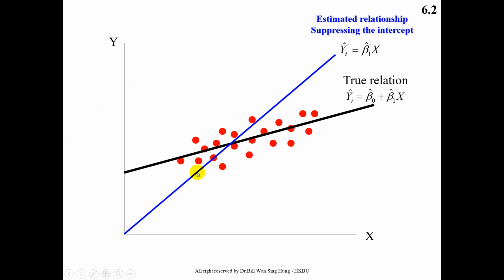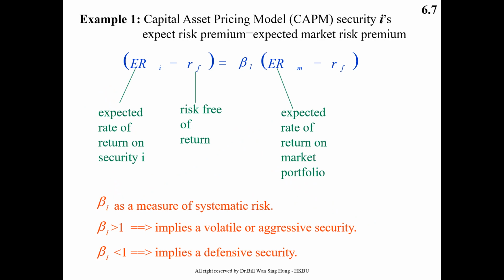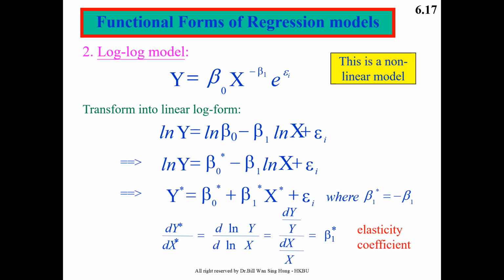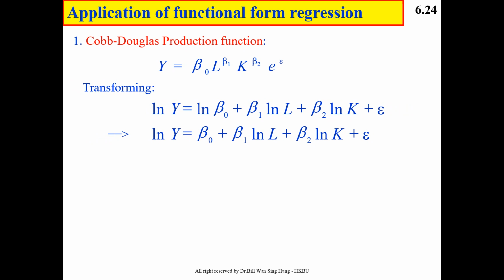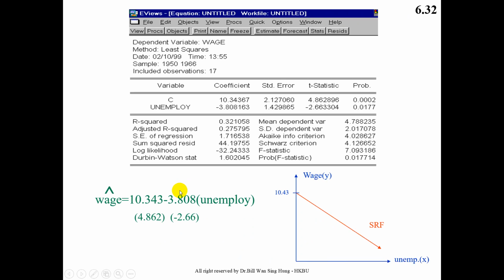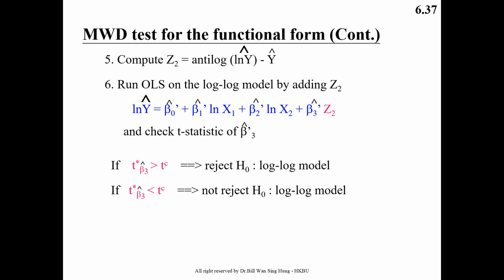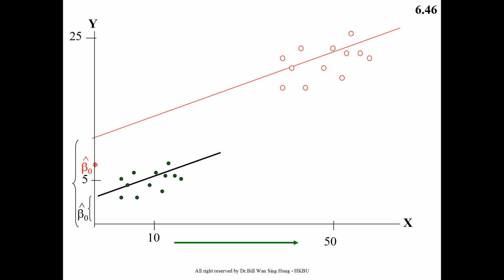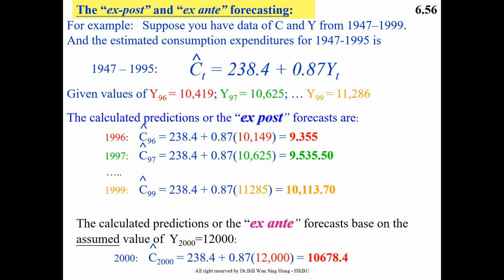117 Introduction to Econometrics Lecture VIII Regression without Constant and Changing Scales and Un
This Video explains regression through the origin, various functional forms and Scales and Units of Measurements.